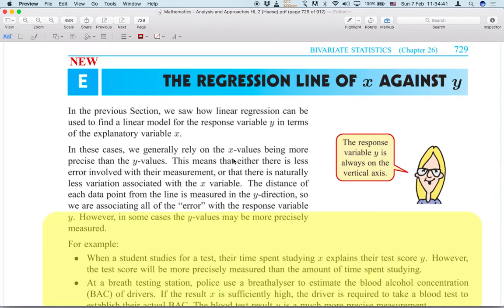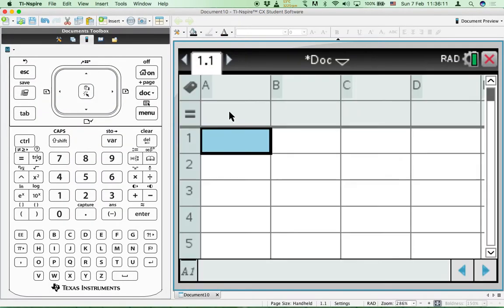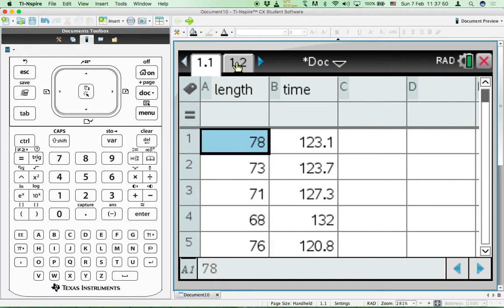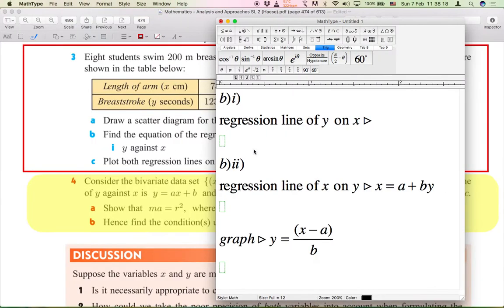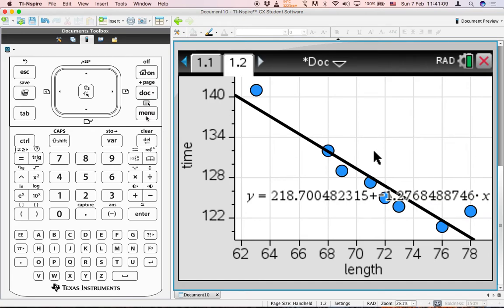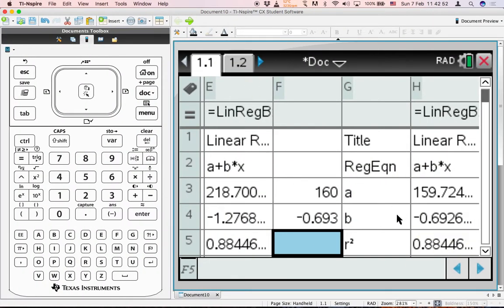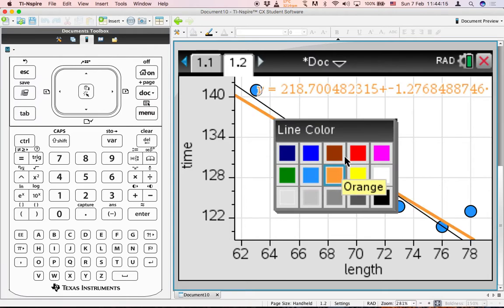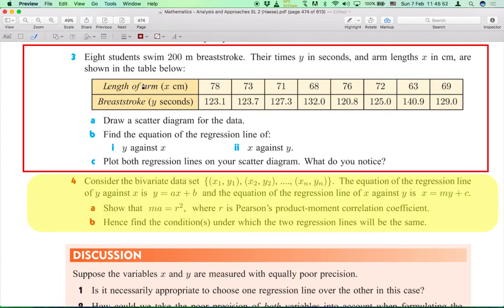aa sl hl regression y-on-x vs x-on-y